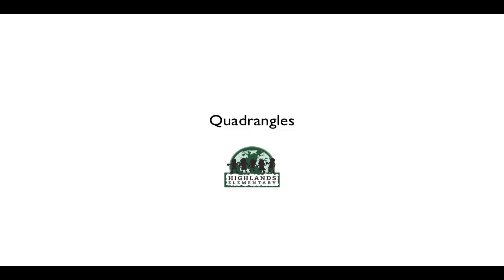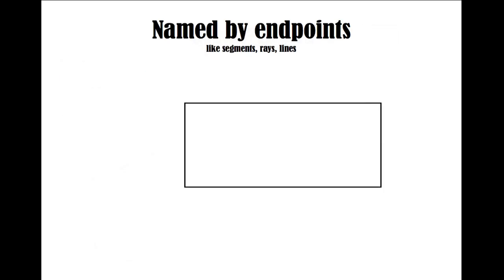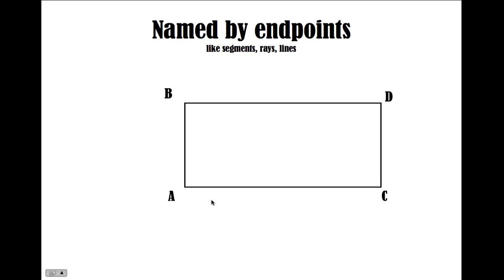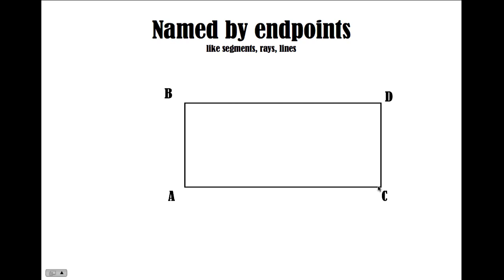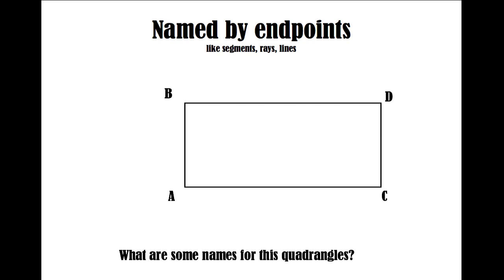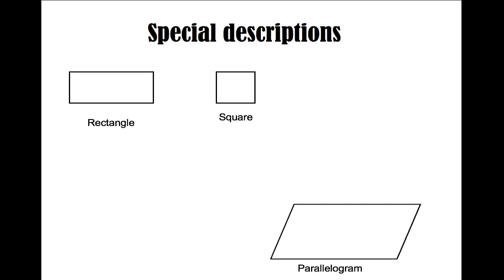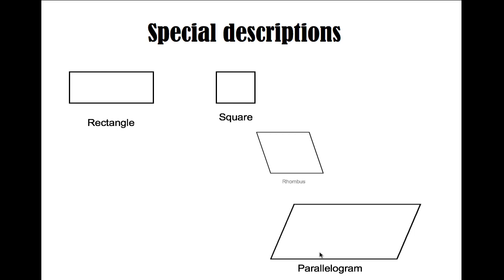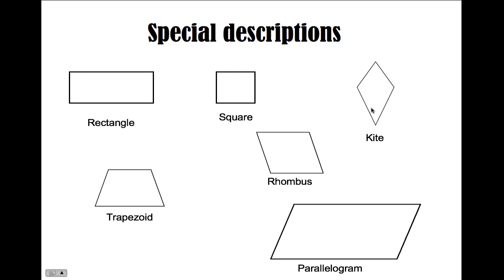Quadrangles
What is a quadrangle?